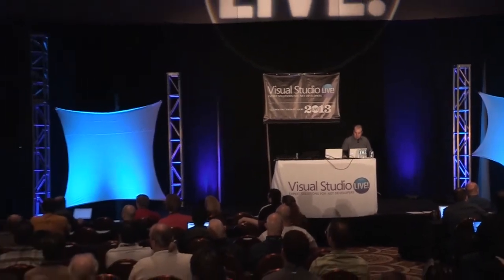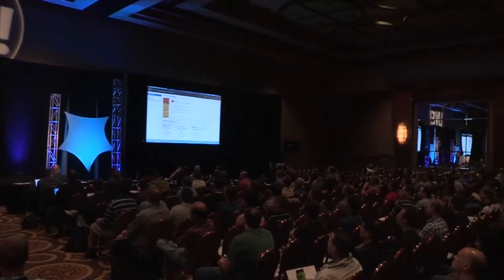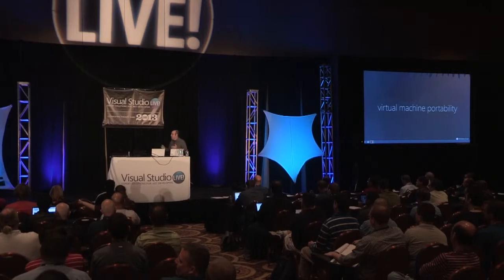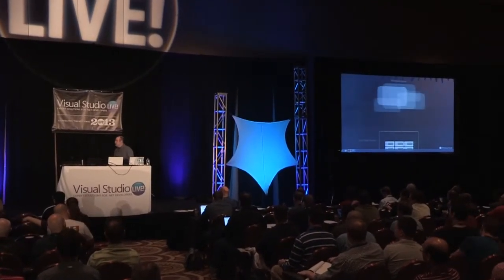James Conard Keynote, Part 2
Microsoft's James Conard continues his keynote presentation on Windows Azure at Visual Studio Live!